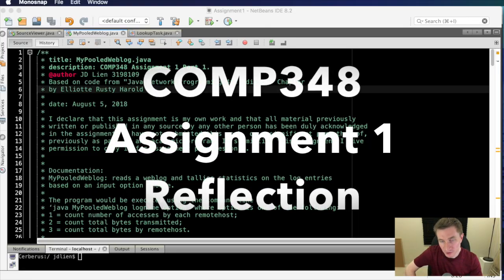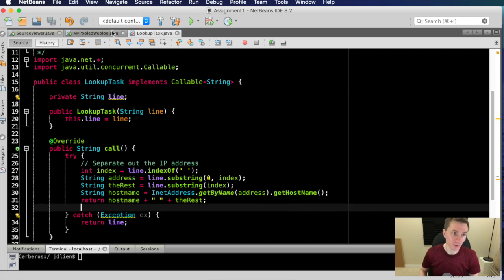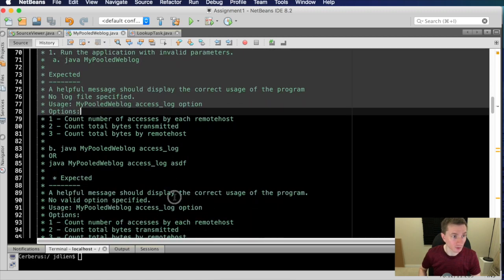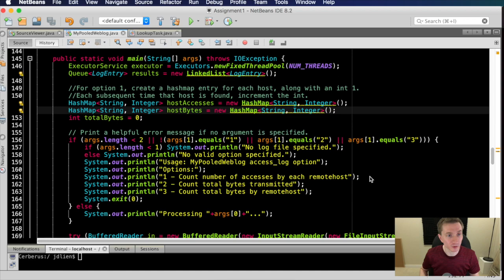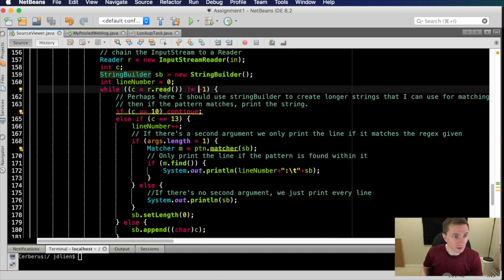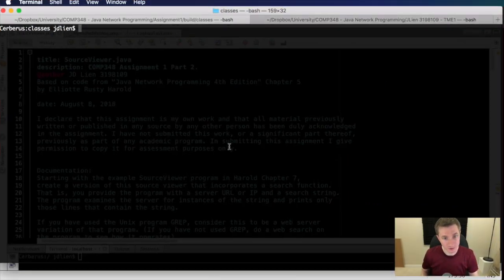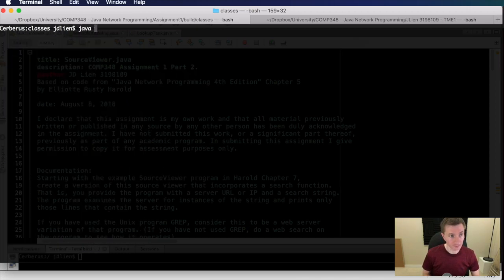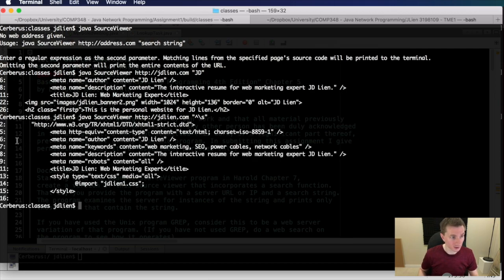COMP348 Assignment 1 Reflection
My overview of and thoughts about COMP348 Java Network Programming Assignment 1. This talks about how I modified the PooledWeblog and SourceViewer apps from the Java Network Programming book to complete the assignment requirements and demonstrates them working on the command line.